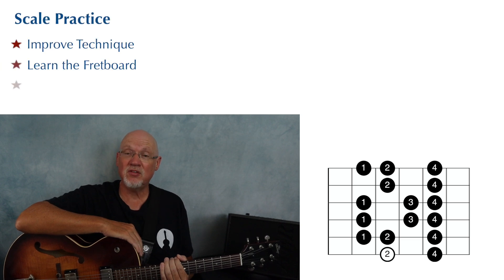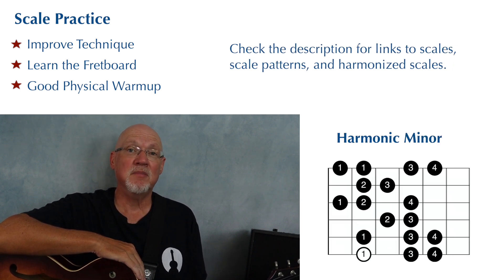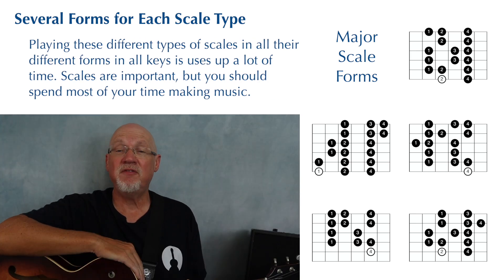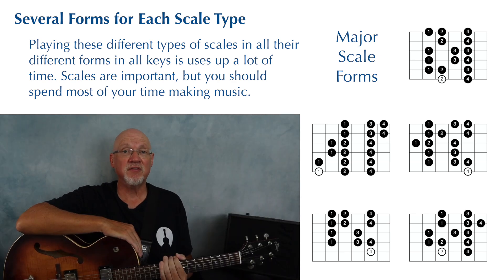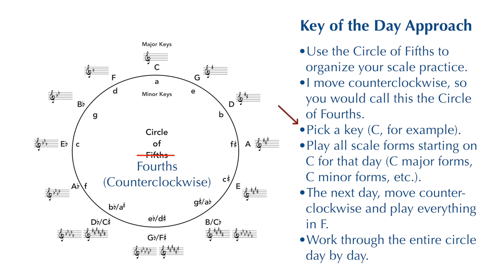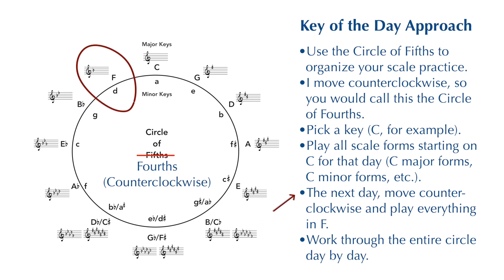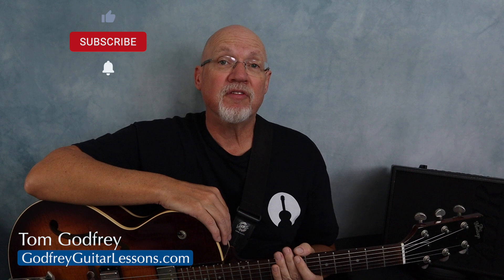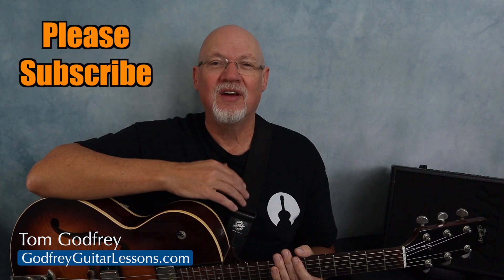Key of the Day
A strategy for covering scales and arpeggios in all keys while still leaving plenty of time to practice your repertoire.

To learn more about intervals and other music theory topics, check out this playlist for Guitar Theory Modules: